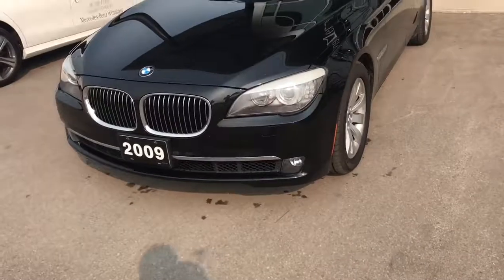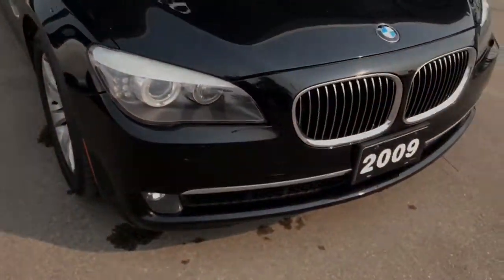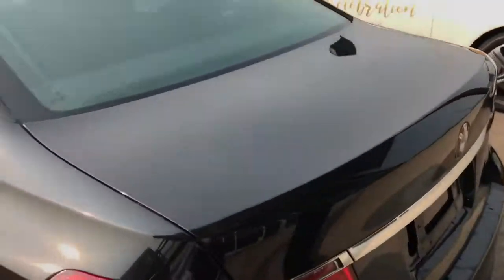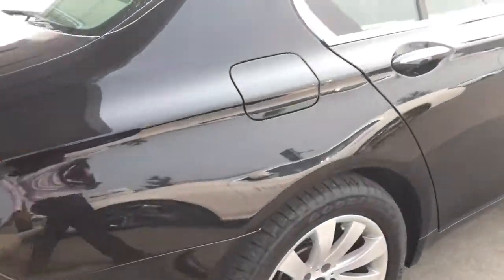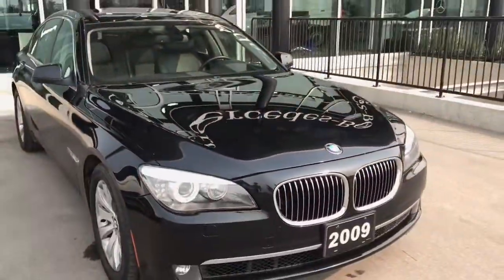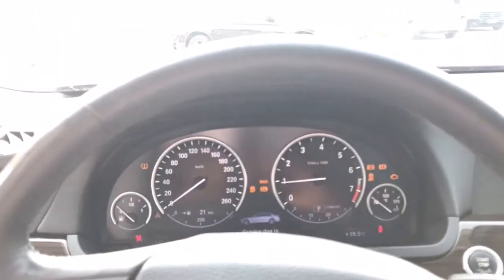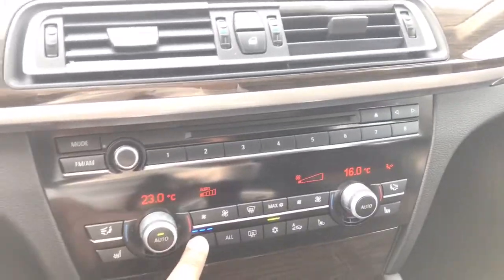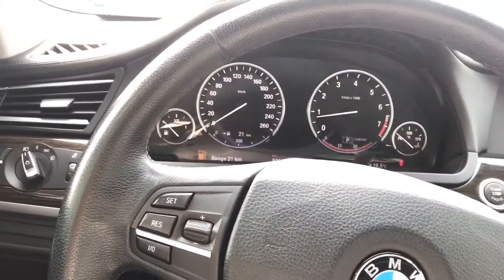2009 BMW 750i Walk Around